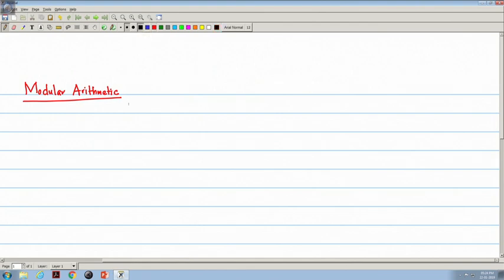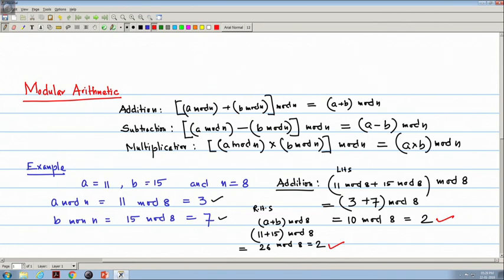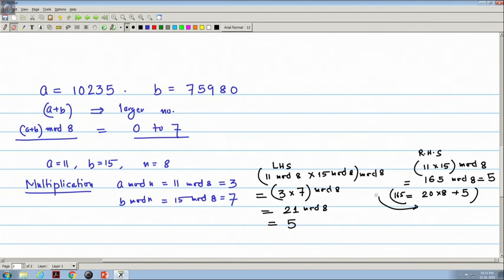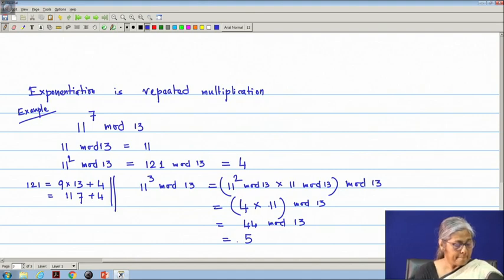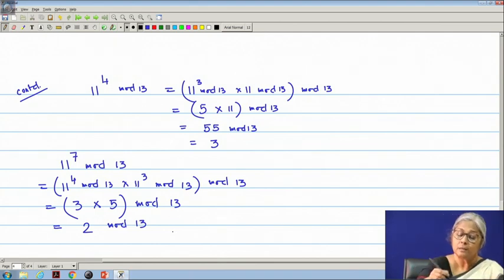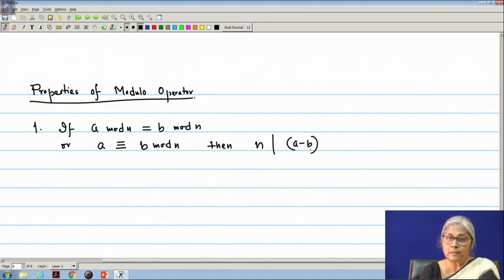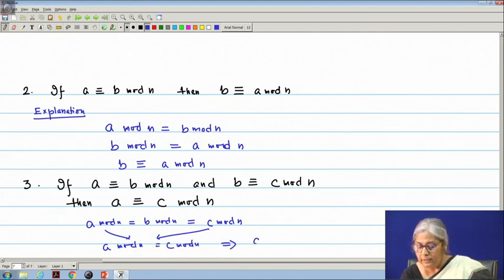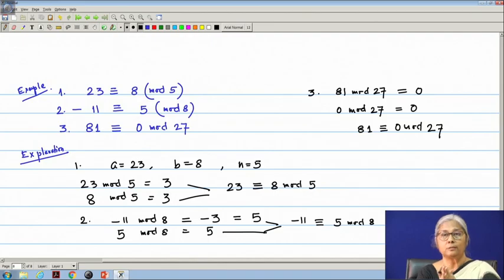Lecture 54 : Ring and Modular Arithmetic (Contd.)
Modular arithmatic and congruence, Examples